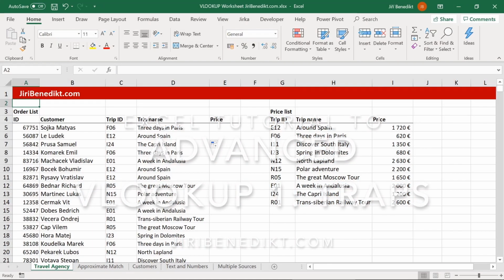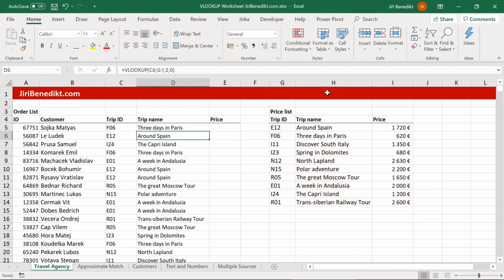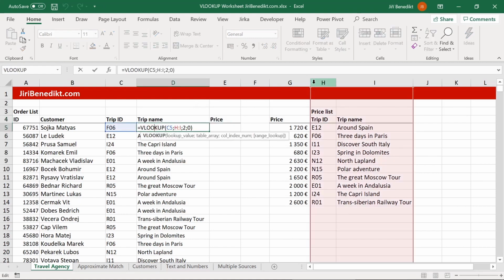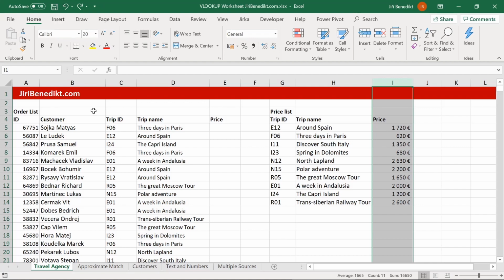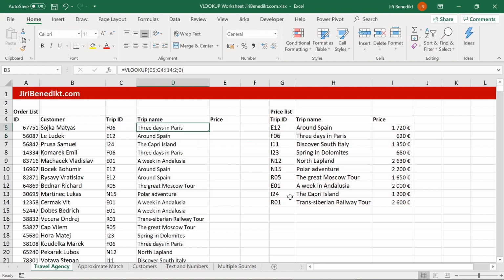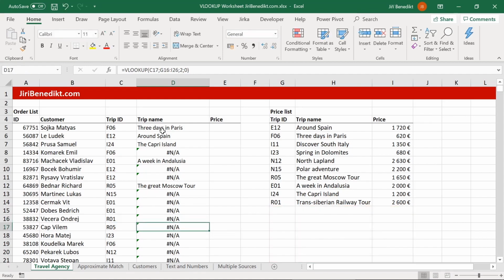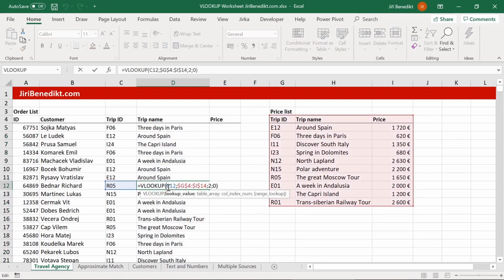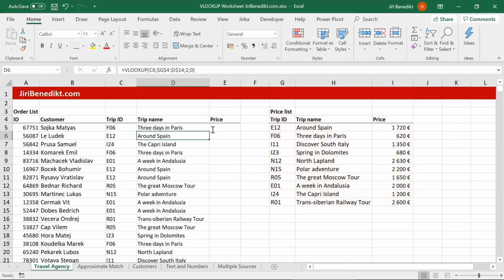VLOOKUP 2: Traps